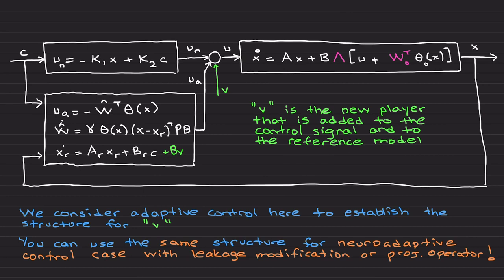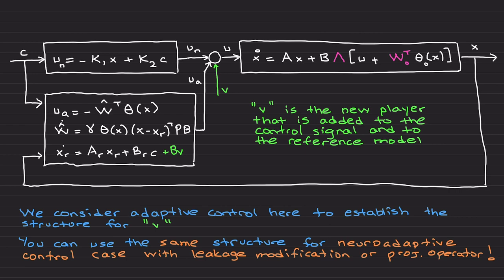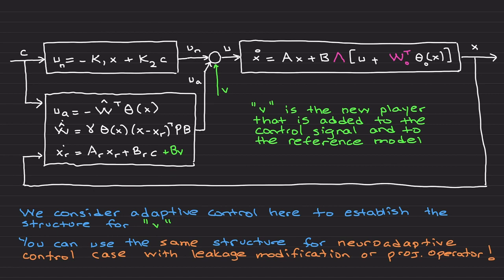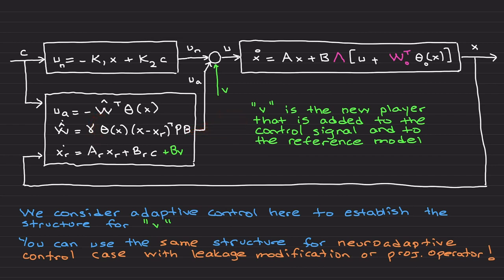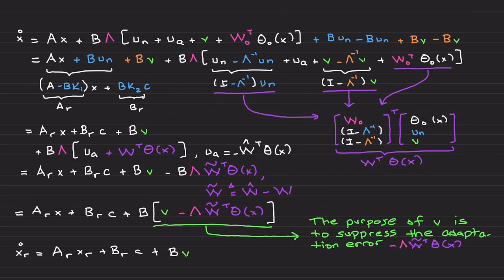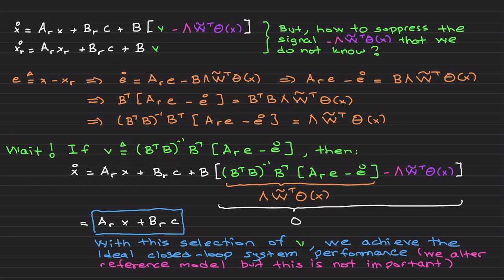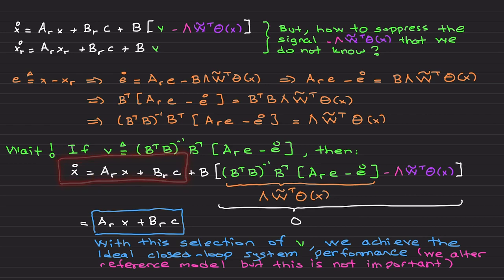Performance Recovery: High-Order Case (Lectures on Adaptive Control and Learning)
Closed-loop system performance of adaptive control architectures can be poor due to several reasons including incorrectly selected neurons in neuroadaptive frameworks, largely chosen leakage modification gains, and oscillations arising from the parameter update laws, to name but a few examples. In this video, we cover performance recovery for high-order adaptive control case, where we theoretically show that one can always achieve a desired, ideal closed-loop system performance by using a simple yet effective corrective signal. Have fun!